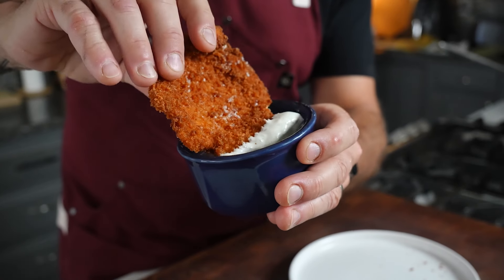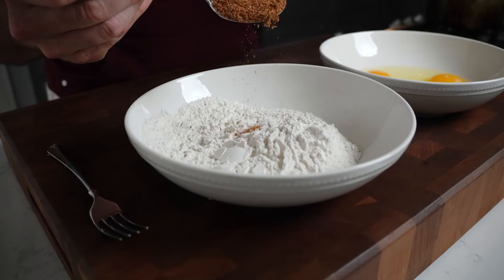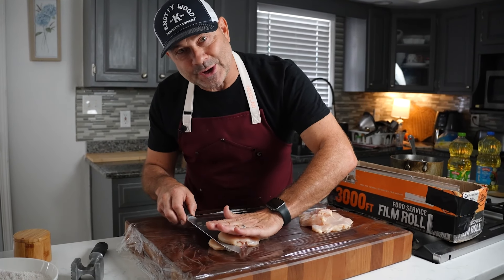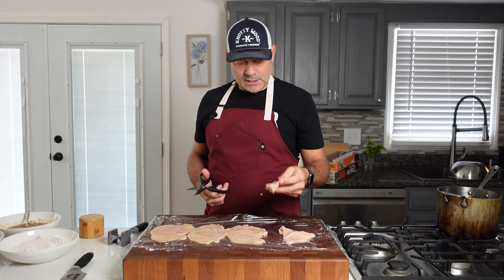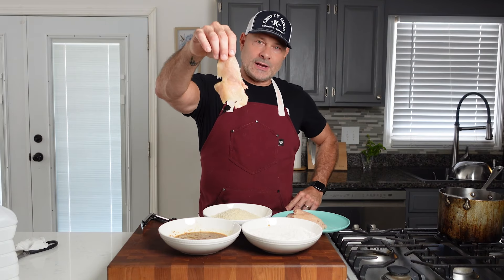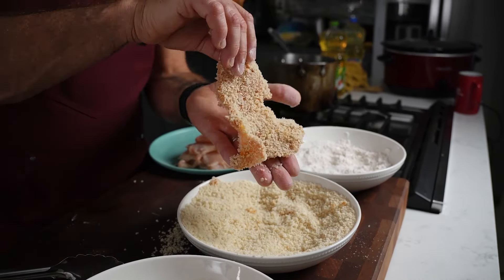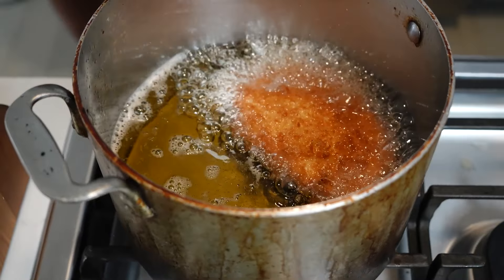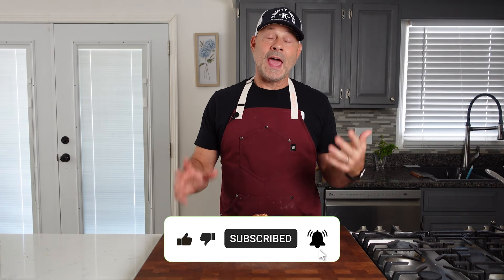The Secret to Crispy Crunchy Chicken Tenders | KFC Who?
This recipe is super simple and it's my recipe for making chicken tenders when we ran a Venue and our Full Time Catering Company Called Family Table Catering.

The recipe goes back to the Japanese fundamentals of making Katsu Style of chicken which means pounded out meat thin, battered and fried or even German method where they call it a Schnitzel.

No matter how you shape it up, its the best chicken tenders that I have ever made and my daughter loves them. In fact it was the most requested item in our catering business. Ranch is king in this part of the country I live and it pairs perfectly with Ranch Dressing and listed below I will have my Ranch Dressing Recipe listed as well.

Full recipe can be found here as well as my homemade ranch recipe: